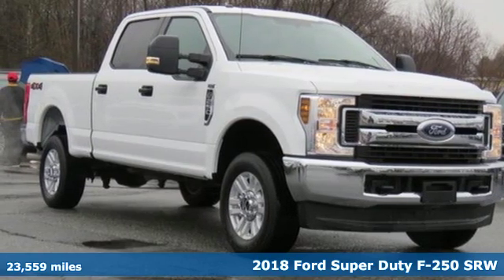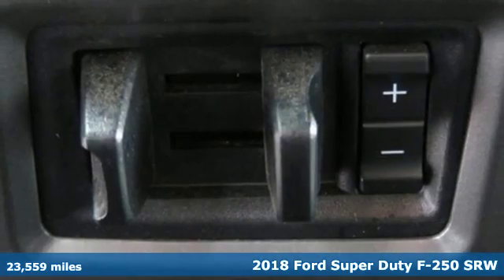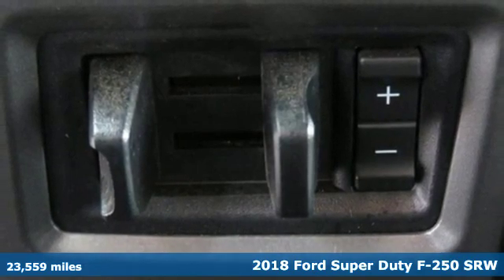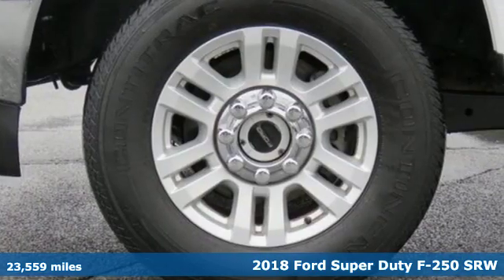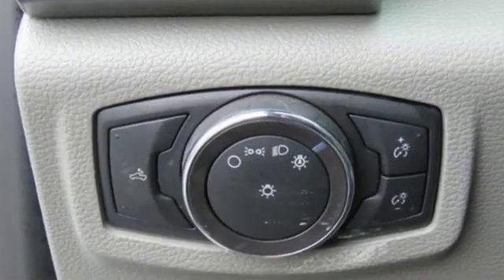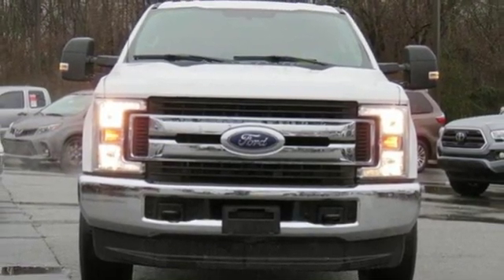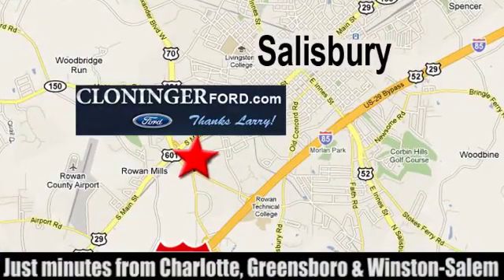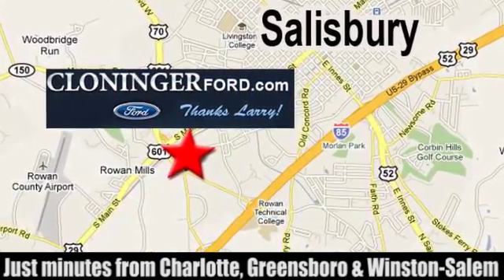2018 Ford F-250SD Salisbury, NC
Year: 2018
Make: Ford
Model: F-250SD
Trim: XLT
Engine: 6.2L V8 EFI SOHC 16V Flex Fuel
Transmission: 6-Speed Automatic
Color: White
Interior: Medium Earth Gray
Mileage: 23559
Stock #: P10905
VIN: 1FT7W2B64JEB30944
4X4/ALL WHEEL DRIVE, FORD SYNC, REARVIEW CAMERA.brAt Cloninger Ford come see how we are your "JUST BETTER" dealership. Better People, Better Experience !!! We offer the following benefits: Better Value Guarantee, Lifetime Power Train (Some exclusions apply), 1st Year Maintenance, $500 Additional Trade In Appraisal, 72 Hour Vehicle Exchange Program, Yearly Vehicle Appraisal & Safety Inspection, VIP Loyalty Program, Routine Express Service, Courtesy Service Shuttle, Express Buying Service. Also, as an added benefit we will buy your vehicle even if you don't buy ours!!

Address:
511 Jake Alexander Blvd S